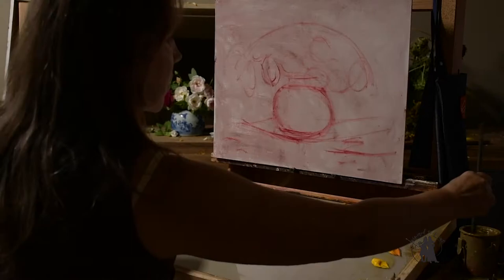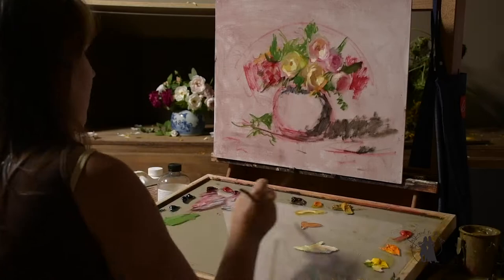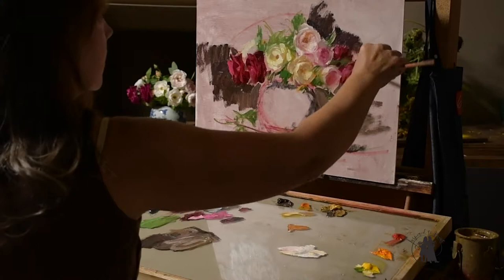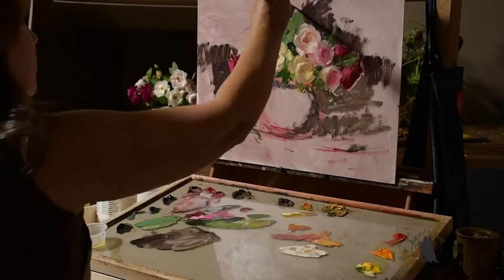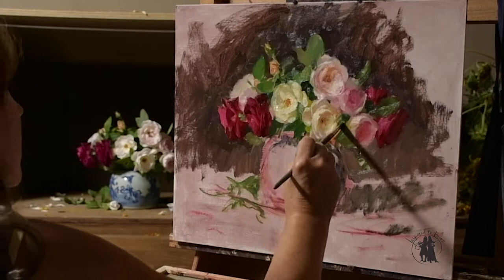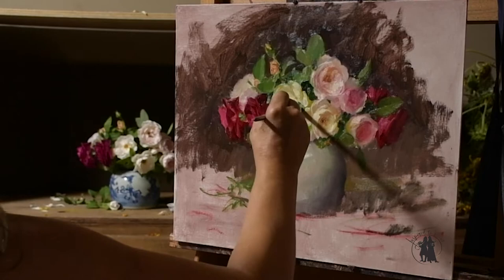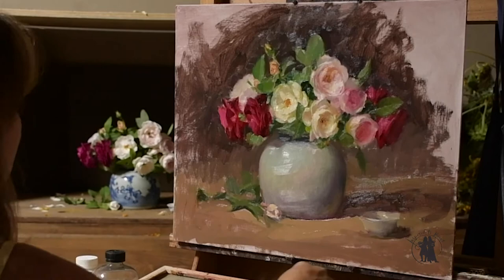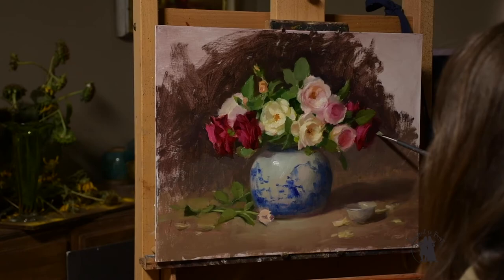Time lapse of Painting Pink and Burgundy Roses Elizabeth Robbins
A time lapse of painting the roses from my garden.   Please visit either